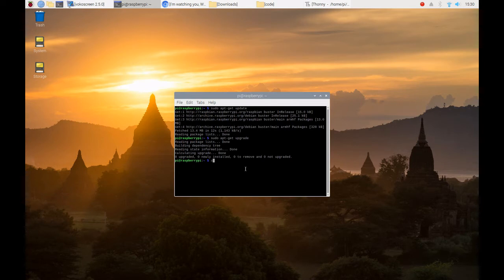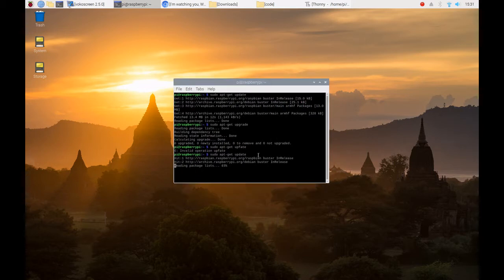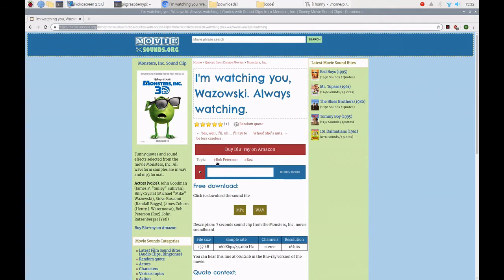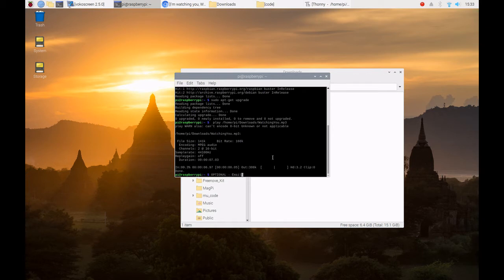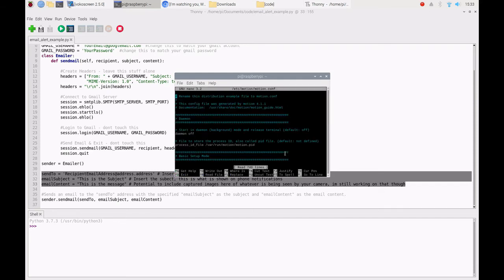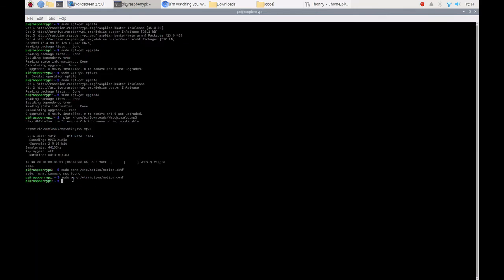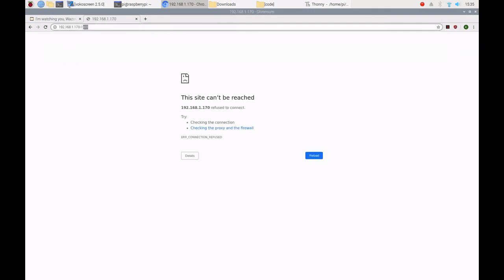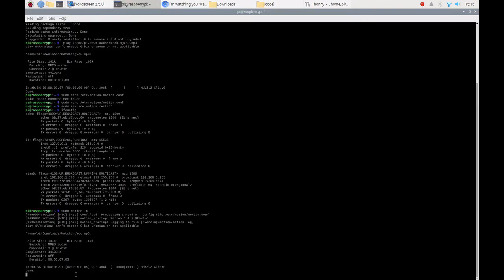Raspberry Pi webcam project (Get Roz to Guard Your House! )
Quick instruction video explaining how to setup a security camera that will stream to the internet, play an alert sound when it detects movement and email you an alert to let you know someone has been snooping around.
Email Alert Python 3 code:

import smtplib

SMTP_PORT = 587 Server Port (don't change!)
GMAIL_PASSWORD = 'YourPassword' change this to match your gmail password
class Emailer:
    def sendmail(self, recipient, subject, content):

Create Headers - leave this stuff alone
        headers = ["From: " + GMAIL_USERNAME, "Subject: " + subject, "To: " + recipient,
                   "MIME-Version: 1.0", "Content-Type: text/html"]
        headers = "\r\n".join(headers)

Connect to Gmail Server
        session = smtplib.SMTP(SMTP_SERVER, SMTP_PORT)
        session.ehlo()
        session.starttls()
        session.ehlo()

Login to Gmail - dont touch this
        session.login(GMAIL_USERNAME, GMAIL_PASSWORD)

Send Email & Exit - dont touch this
        session.sendmail(GMAIL_USERNAME, recipient, headers + "\r\n\r\n" + content)
        session.quit

sender = Emailer()

emailSubject = "This is the Subject" # Insert the subect, this is what is shown on phone notifications
emailContent = "This is the message" # Potential to include captured images here of whatever is being seen by your camera, im still working on that though

Sends an email to the "sendTo" address with the specified "emailSubject" as the subject and "emailContent" as the email content.
sender.sendmail(sendTo, emailSubject, emailContent)